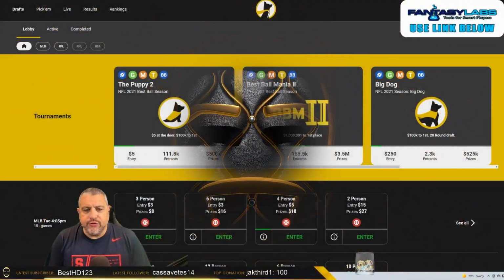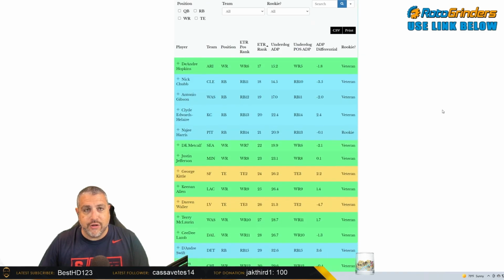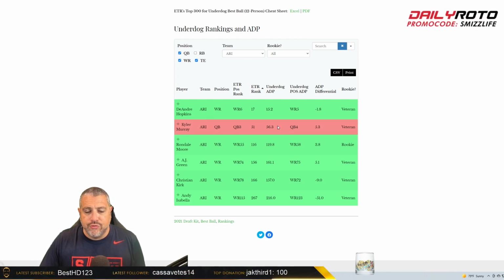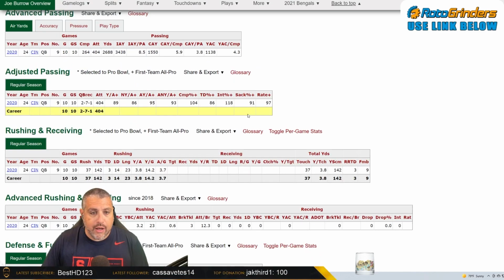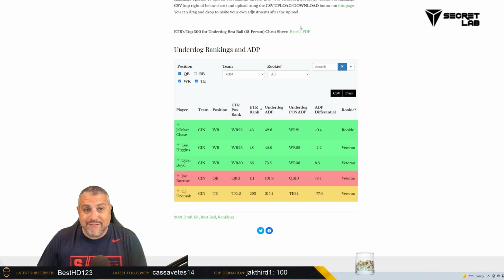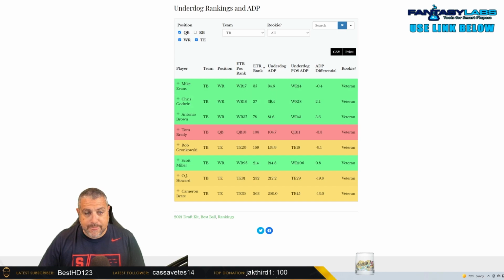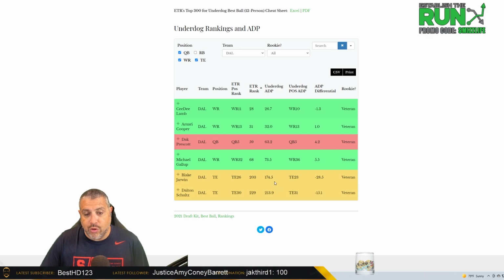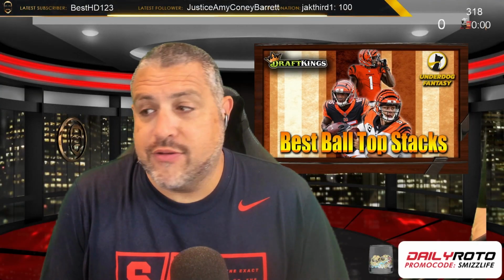MY TOP FIVE STACKS | DRAFTKINGS & UNDERDOG FANTASY BEST BALL DRAFTS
Here are my top five teams to stack for best ball in 2021 fantasy football drafts. I based these stacks on reasonably being able to draft all the parts at ADP which combined with their possible upside gives you the best chance to win your best ball league and attack the Best Ball Mania tournament on Underdog Fantasy or the other tournaments available on DraftKings.

 fantasy football advice fantasy football mock draft fantasy football today must draft rookie running backs sleepers fantasy football sleepers draftkings dynasty fantasy football
 fantasy football sleepers 2021 fantasy football establish the run fantasy football value
 underdog fantasy best ball draftkings best ball underdog fantasy football